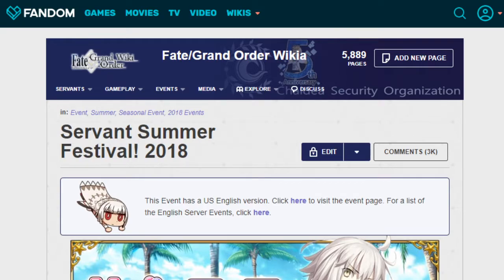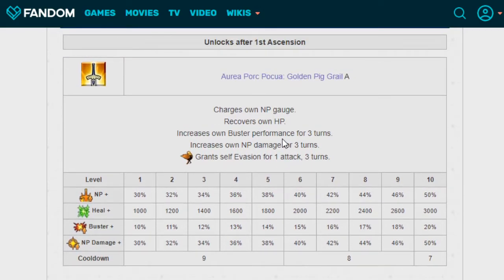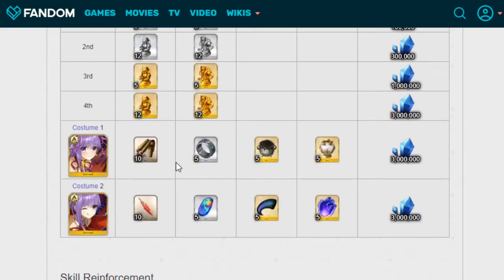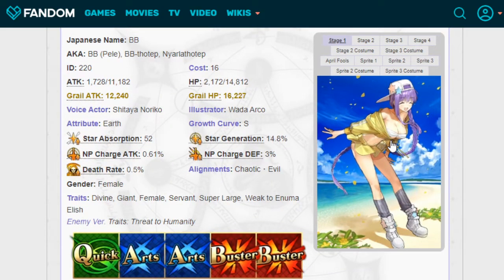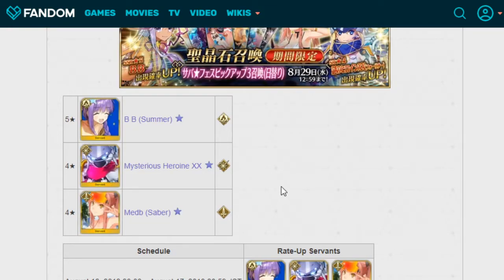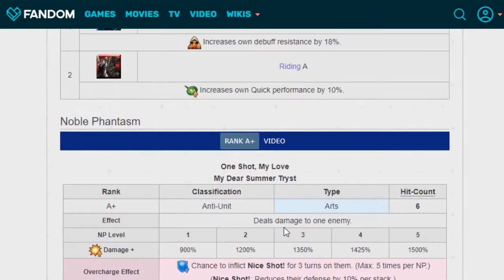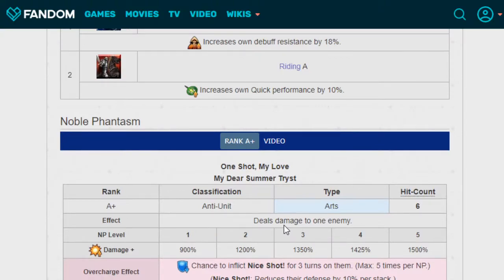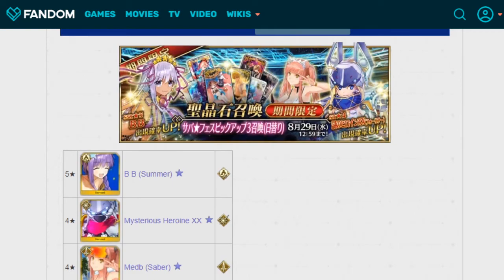Before part 2 begins, looking at Summer BB, MHXX and Medb! FGO NA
After being reminded that the next Summer Banner should be pretty soon by his brother, Wokey decides to talk about the upcoming summer units! Summer BB, Summer MHXX and Summer Medb!